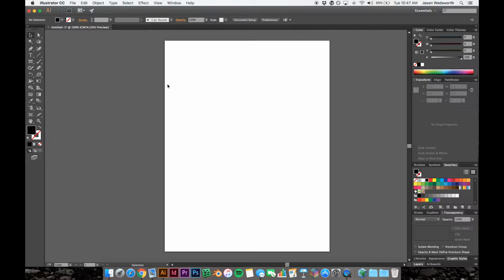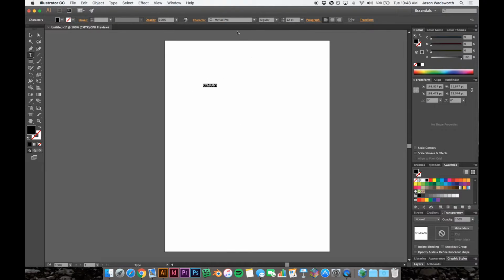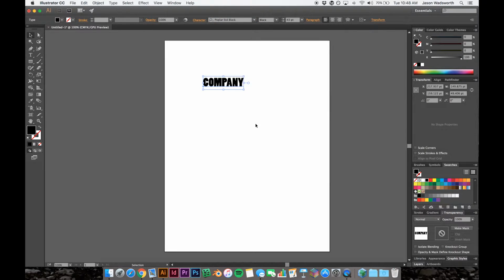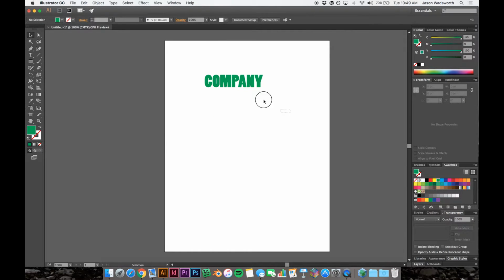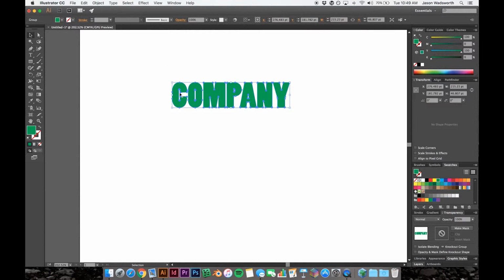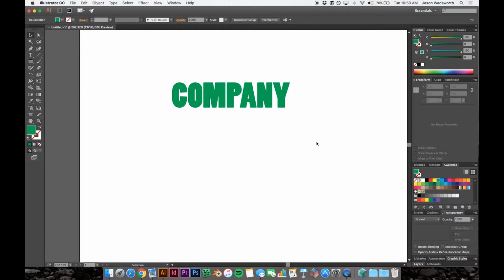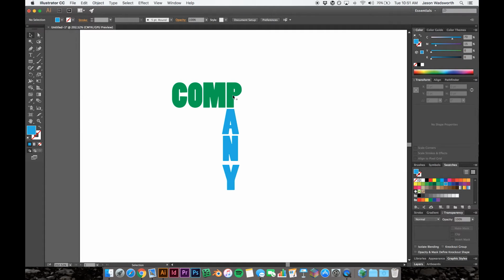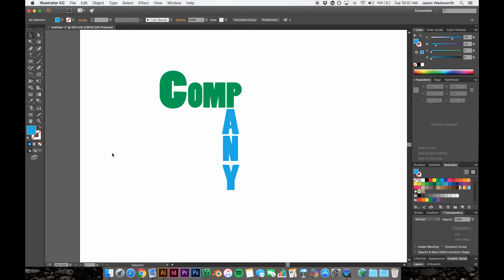Module 3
Adobe Illustrator Module 3